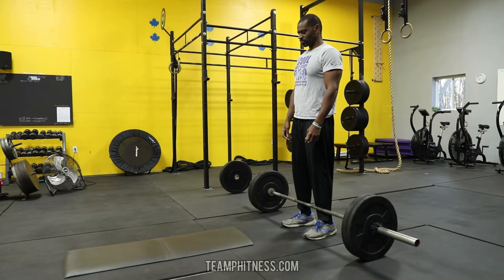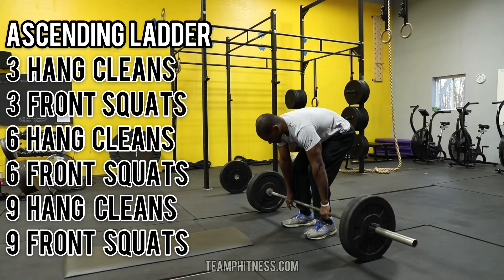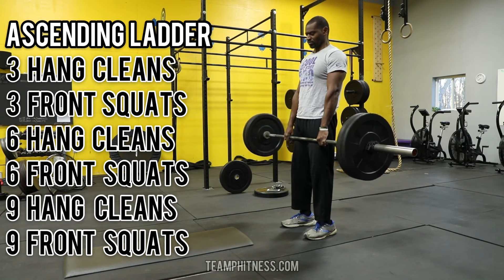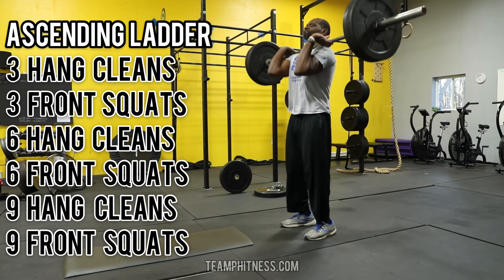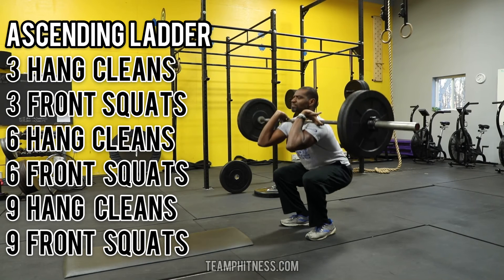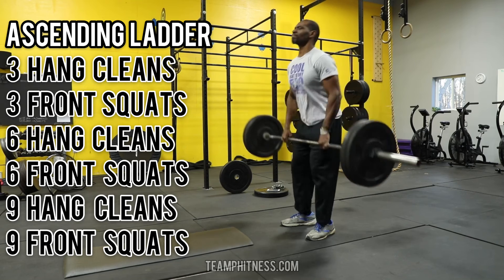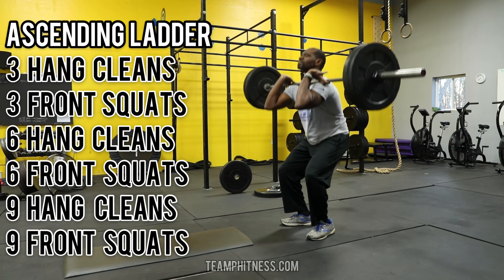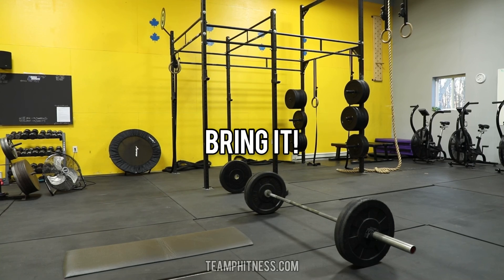MARCH MADNESS ROUND 1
2-MIN ASCENDING LADDER
USE 50% of your recorded body weight (must show the weights close up in your video before you begin)
No cut or edited videos in any way will be accepted.
Only reps with good form will be counted.